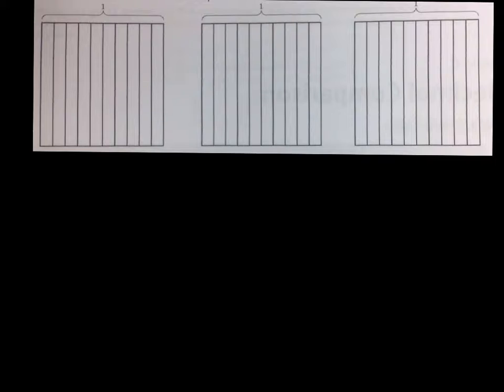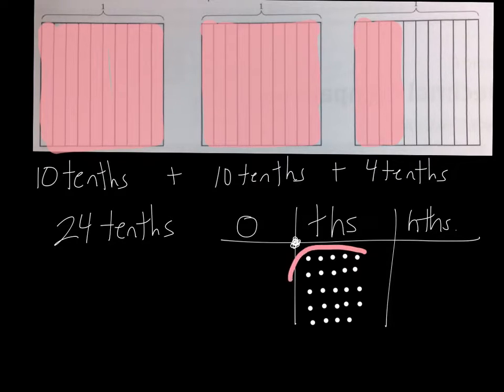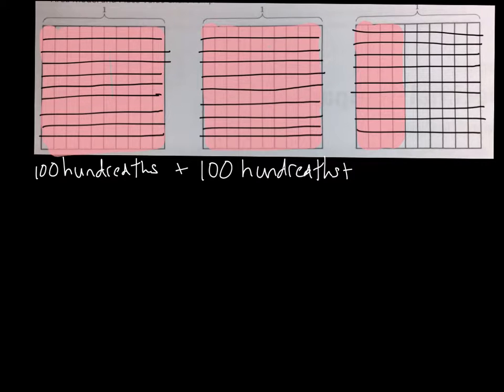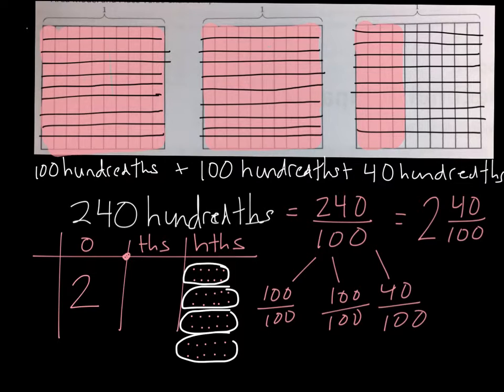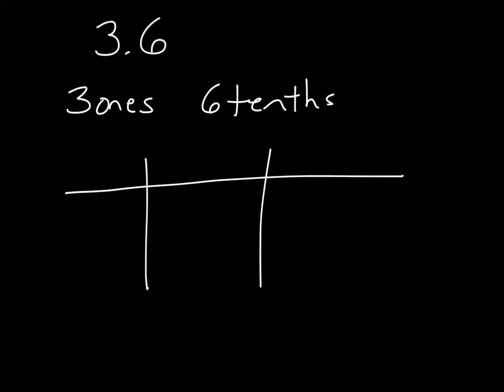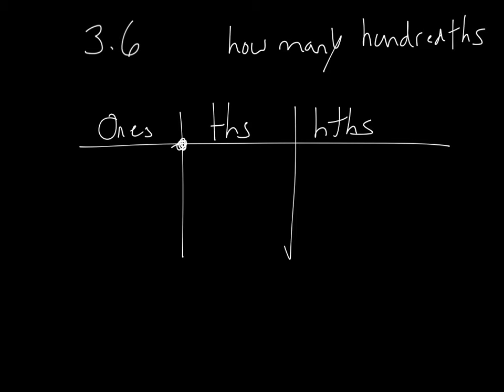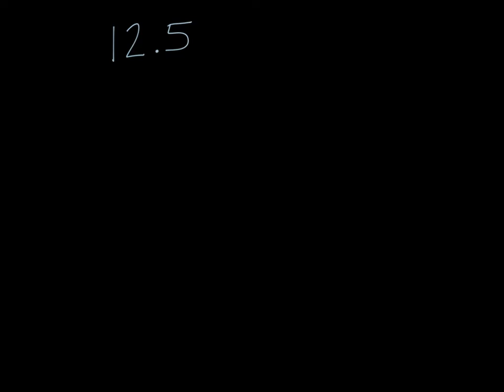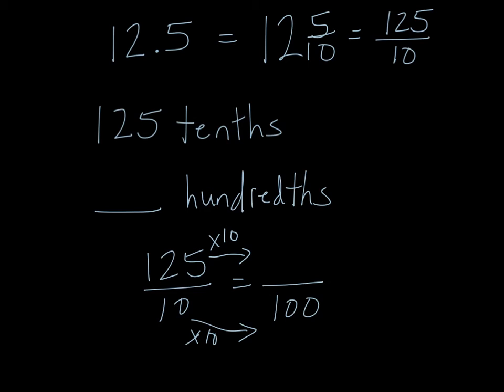module 6 lesson 8